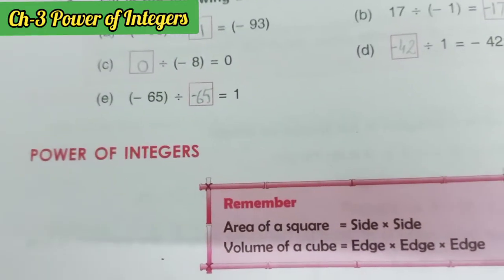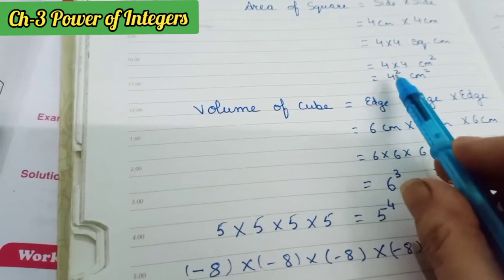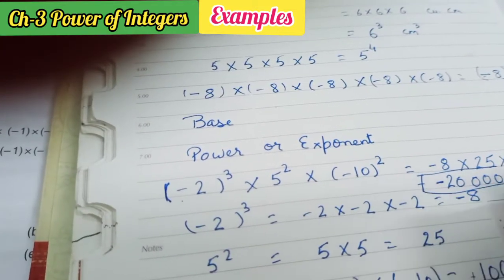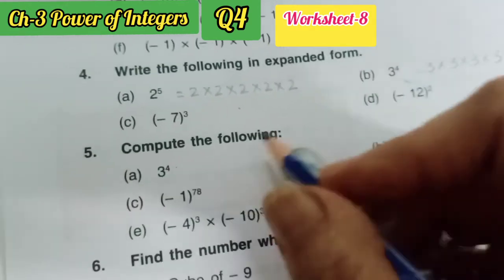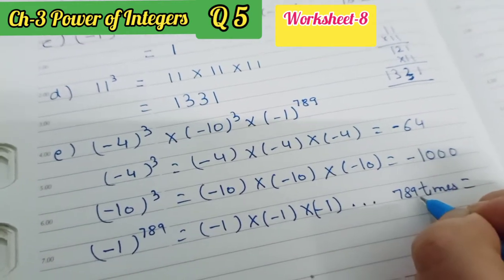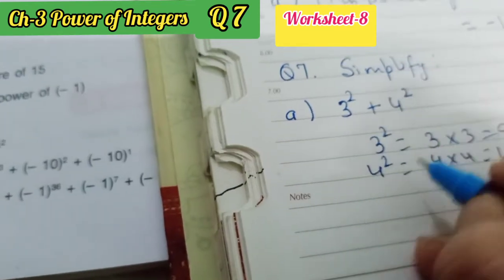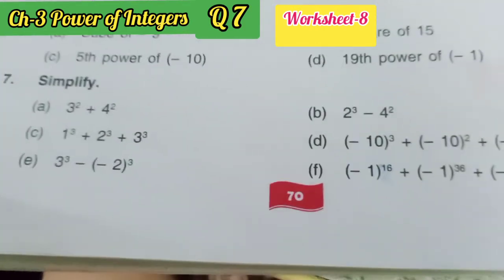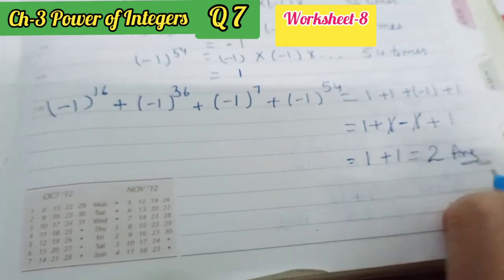Ch-3 Power of Integers & ws-8( Q 1-7) Class-6 by Arti Batra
Power of Integers & ws-8 (Q 1-7)